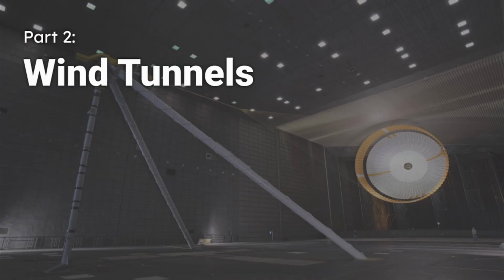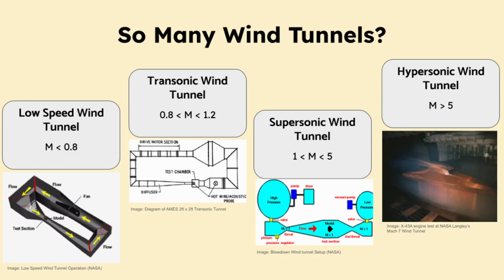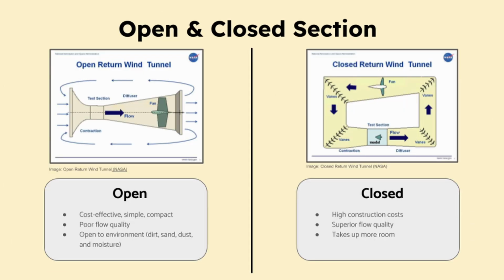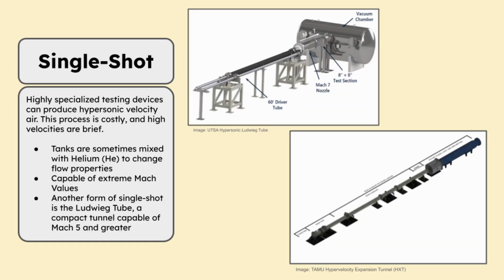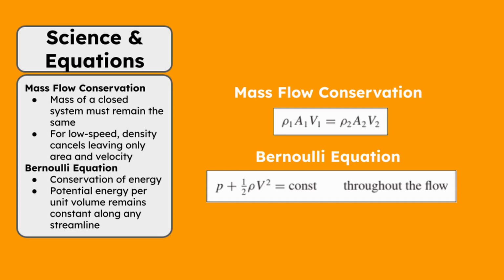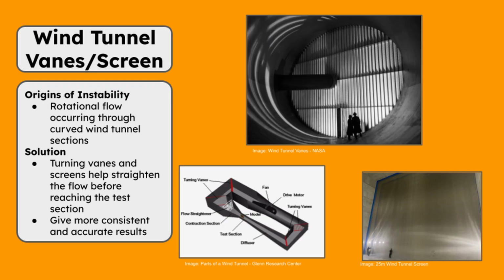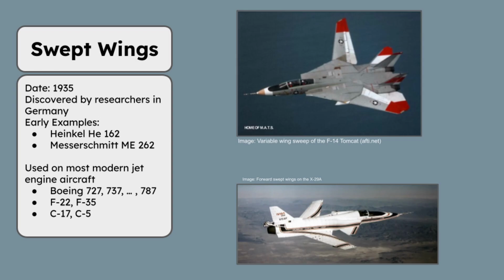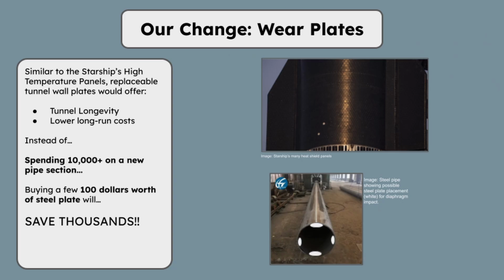Hypersonic Horizons 2025: University Division - 1ST PLACE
My team's submission for the Joint Hypersonics Transition Office's Hypersonic Horizons 2025 competition. Hope you enjoy. Thanks, and GIG EM!!

It was announced that we received 1st place for this competition, thank you to everyone who watched and liked.